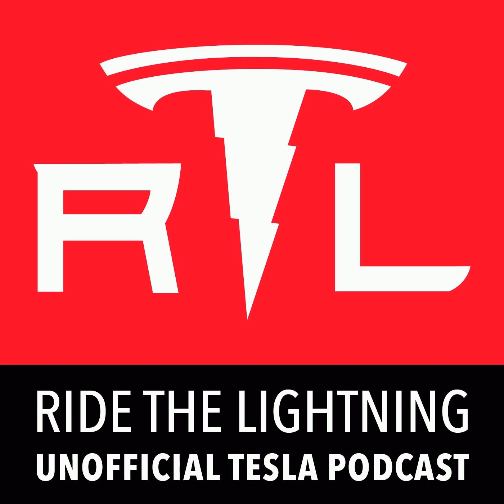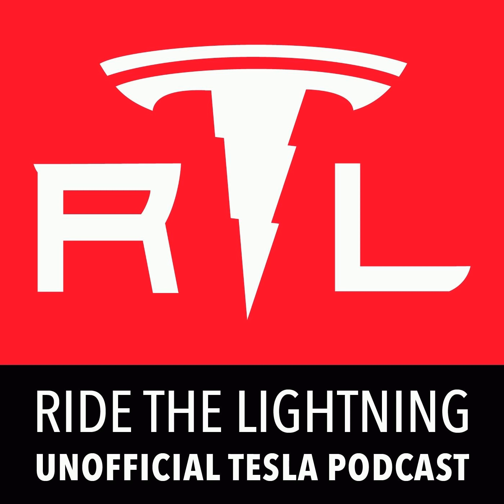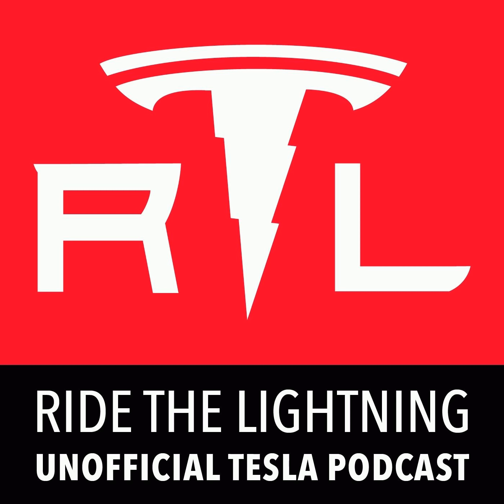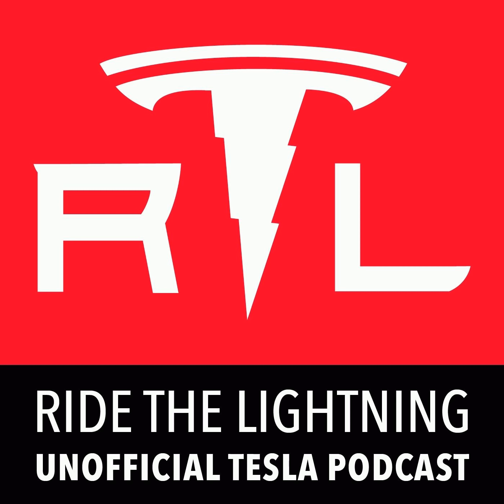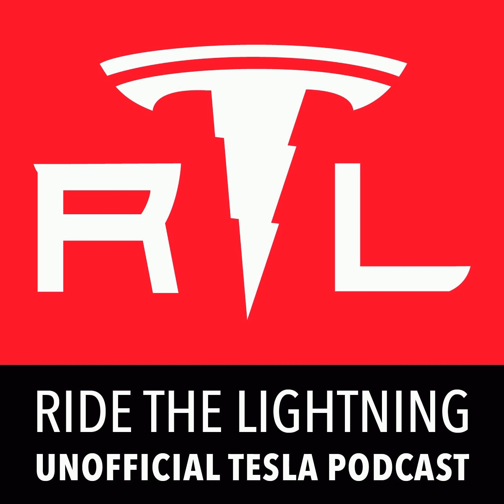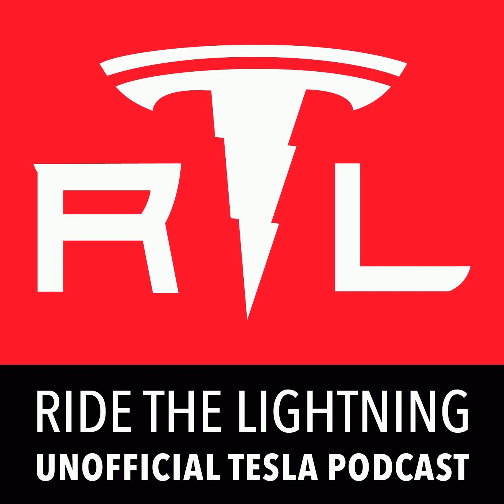Episode 189: Model Y Reveal Event Reactions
The Model Y has been revealed! I was lucky enough to attend the event in-person. Why ask ‘Y’? Let’s just ride! (And yes, that means I have impressions from my test ride in the Model Y prototype!)

 And don't forget to leave a message on the Ride the Lightning hotline anytime with a question, comment, or discussion topic for next week's show! The toll-free number to call or Skype is 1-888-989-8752.

P.S. Get 15% off your first order at AbstractOcean.com by using the code RTLpodcast at checkout (or, if you're a returning customer, you can use No discount, sadly, but it tells them I sent ya!).